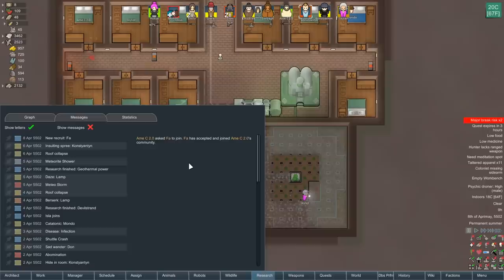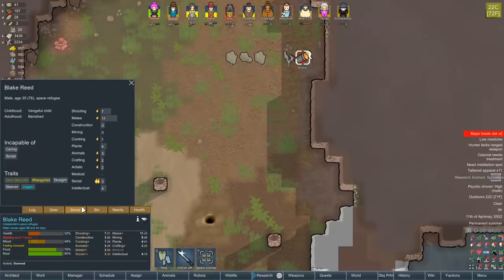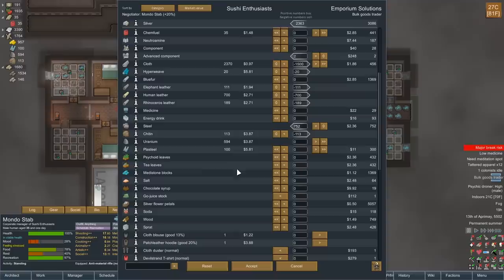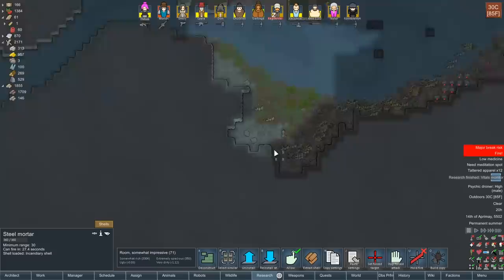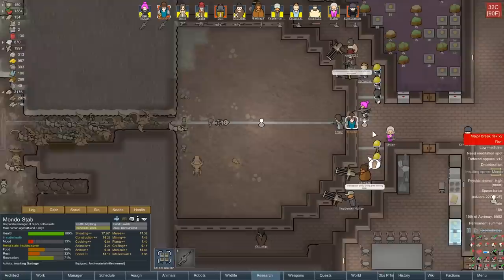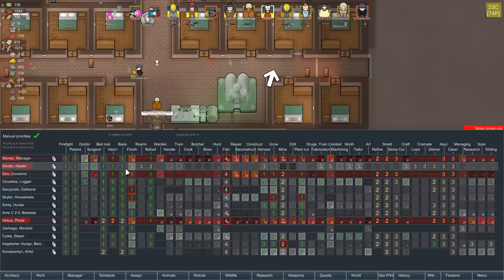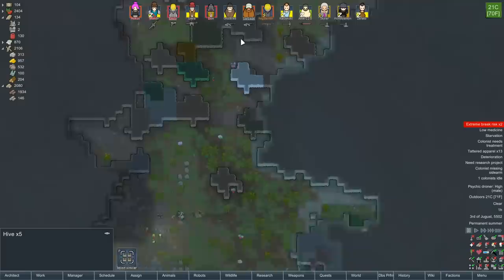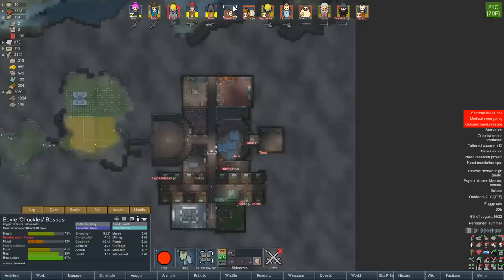Rimworld: Space Simulation #7 - Insecticide